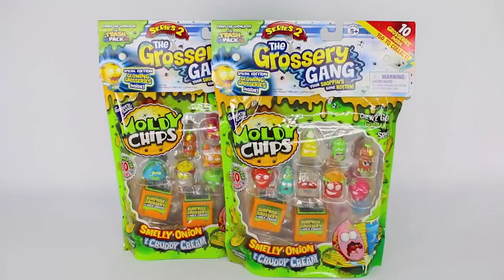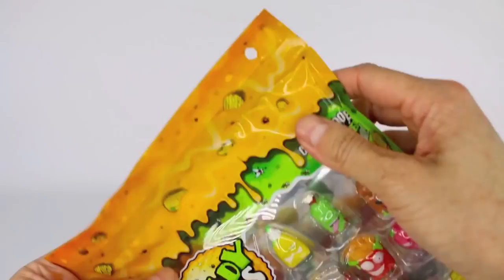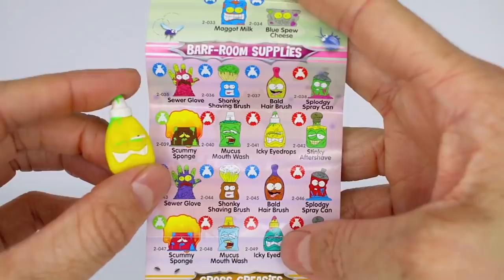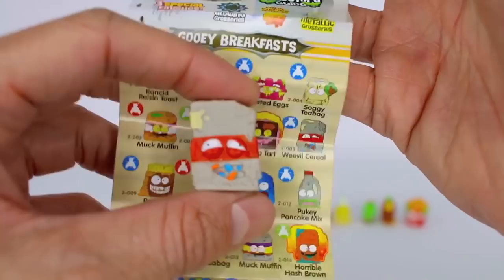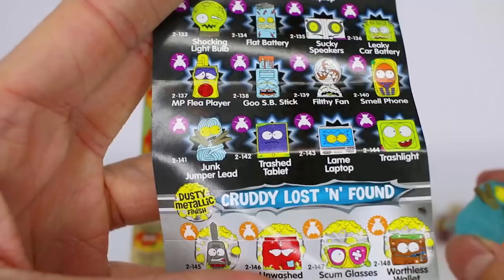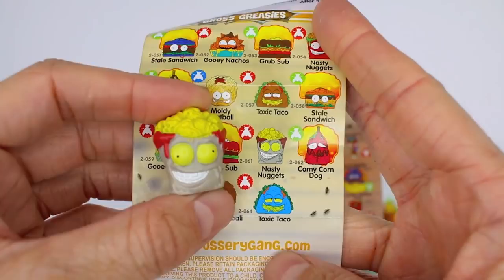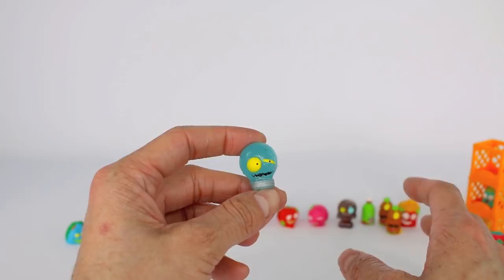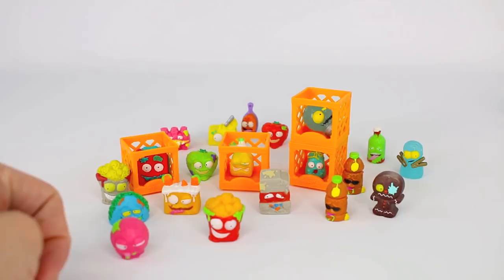Grossery Gang | Grossery Gang 10 Pack Unboxing | Toys For Children | Toy Unboxing